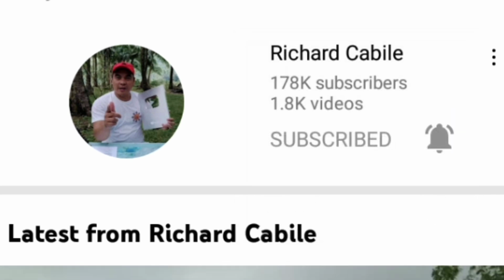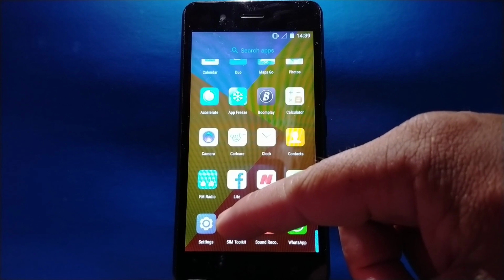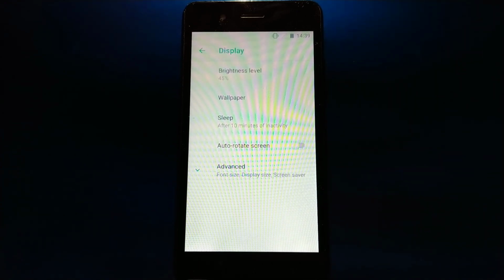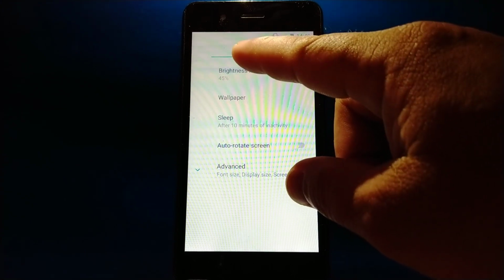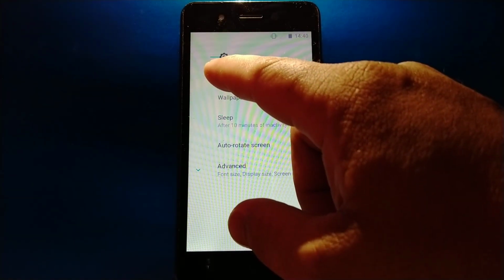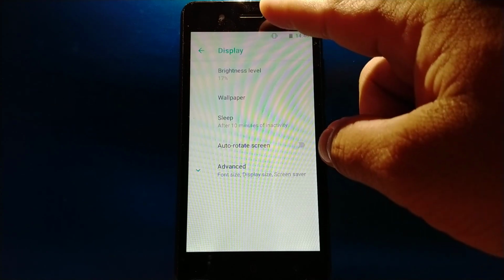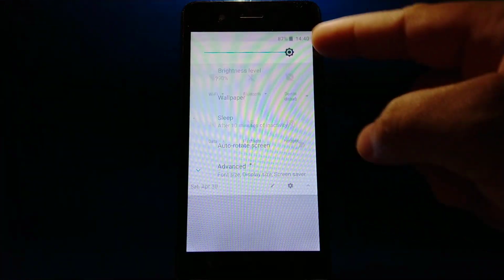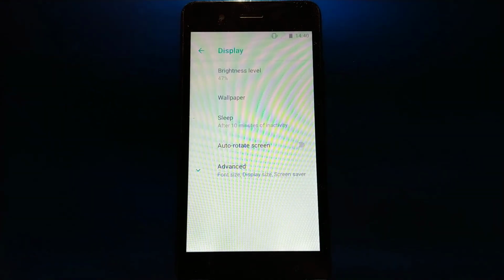How to adjust brightness level on itel Alpha Lite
Do you want to adjust brightness level on itel Alpha Lite mobile phone.

Thanks...